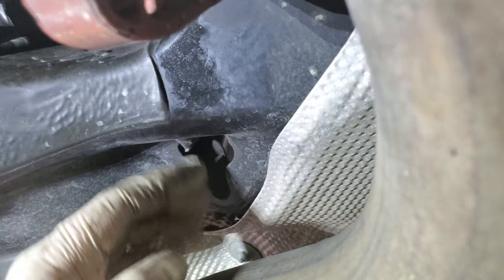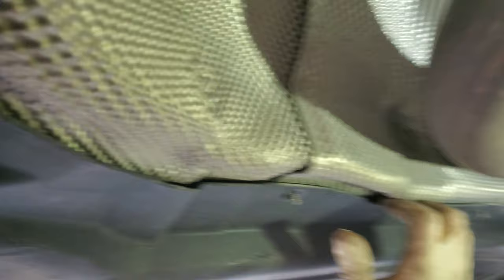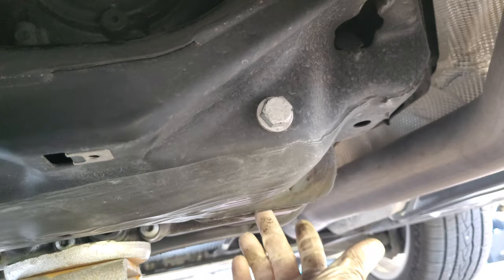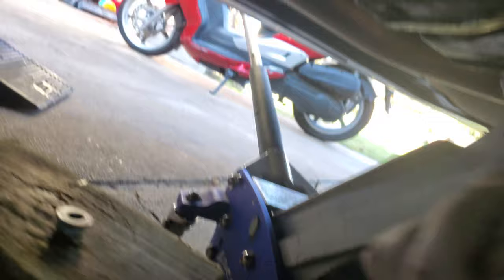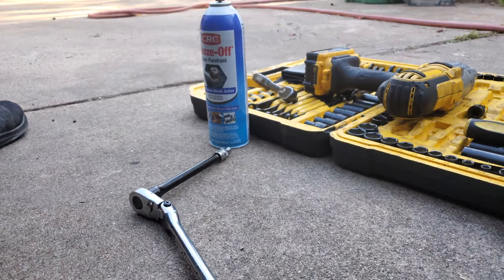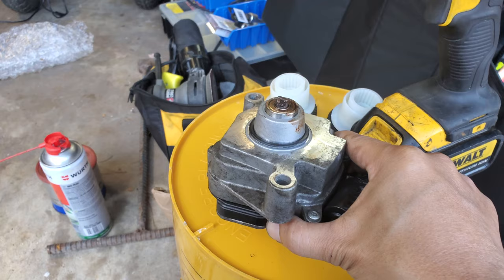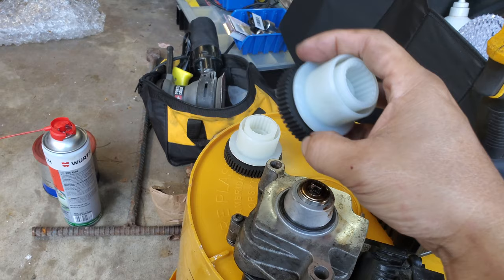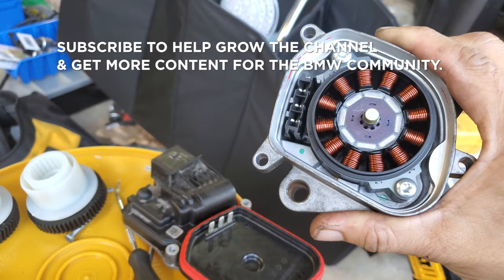2011 x5 50i Transfer Case Actuator Gear FIASCO - Thanx Amazon...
If you have a 2011 n63 x5 50i and you think you want to change your transfer case actuator gear for preventive maintence, DON'T. It's a waste of time and it does NOT exist on this SAV.

If you want to see how to get to the actuator itself, then watch the video.